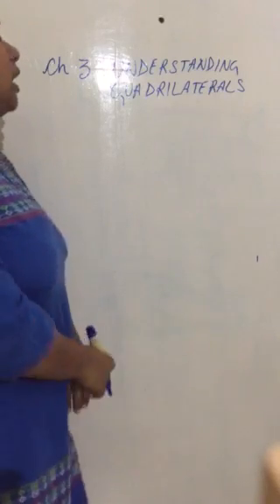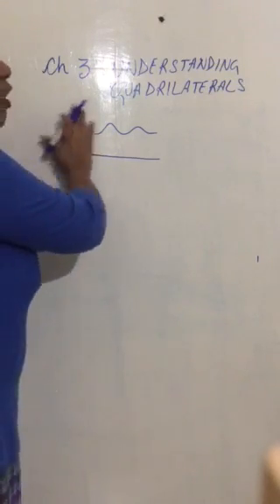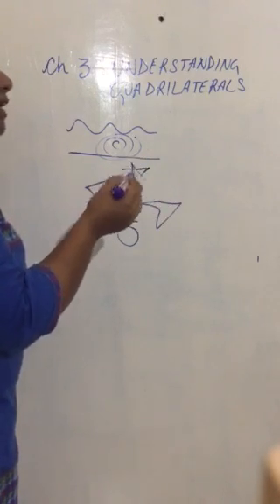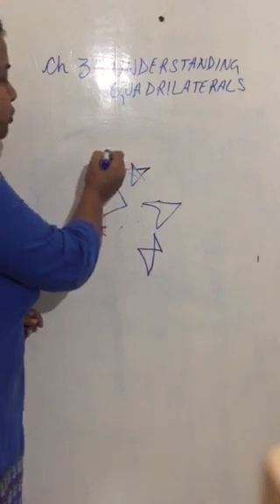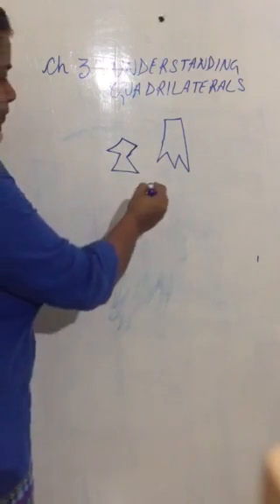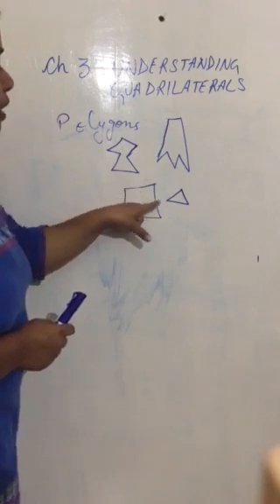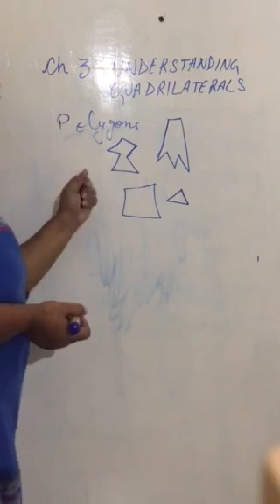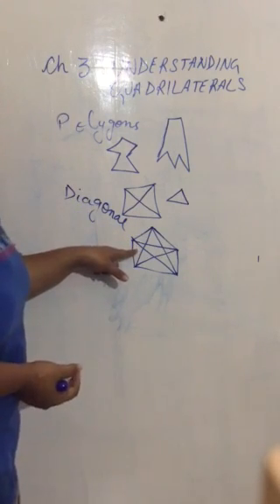Class 8 : Ch3: Understanding quadrilaterals (module 1)